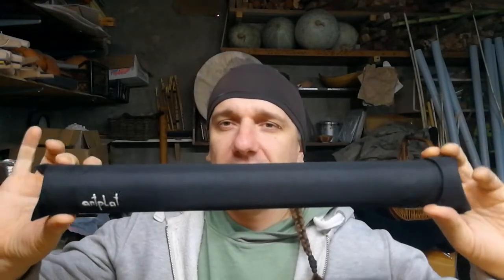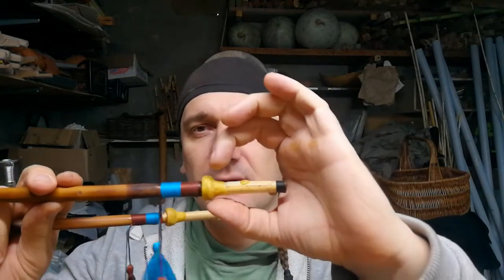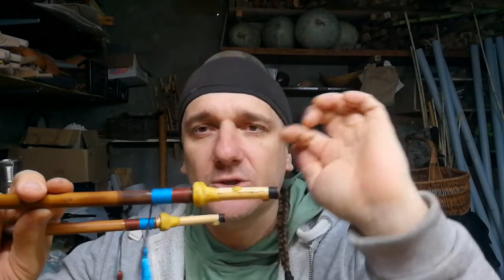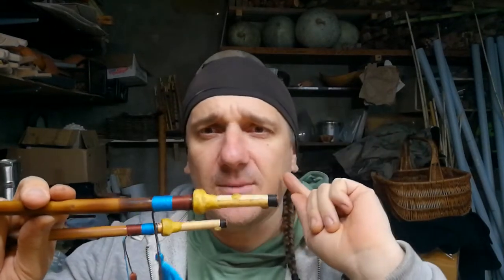Aulos Agora-in-E to France / Авлос Агора-в-Ми